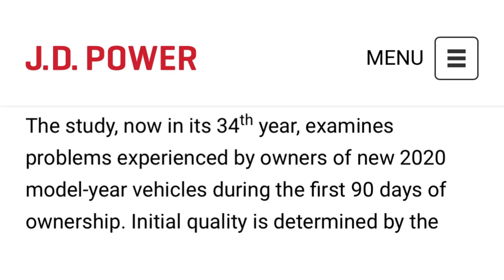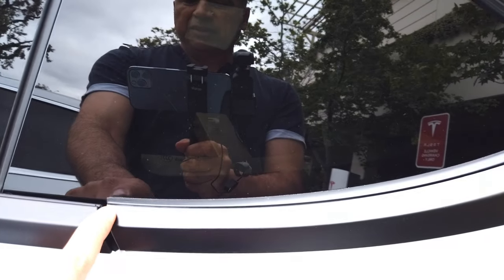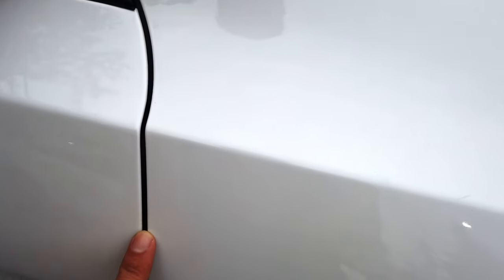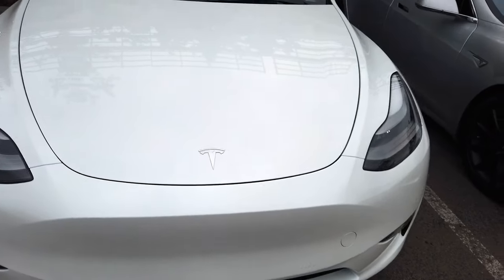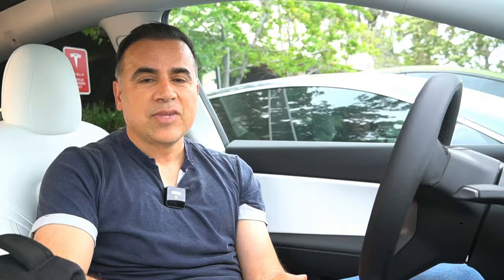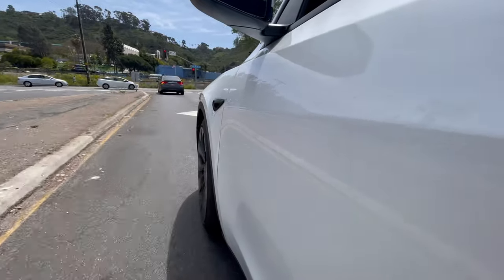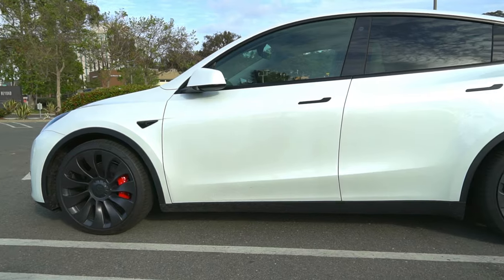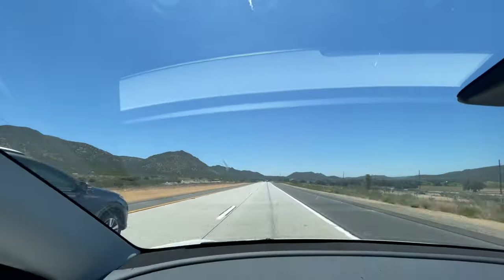Common mistakes to avoid when buying a Tesla.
Today I bring you 5 things to keep in mind when test driving the Tesla Model Y.
I am making this series of videos regarding our Model Y Performance experience from an owner's perspective. As always, in this video I try to talk about the things that may make or break your decision to get a Tesla, in this case a Model Y.
We have had our Model Y Performance for a bit over 3 months and about 3300 miles. The Model Y hasn't had any issues. But reflecting on the whole experience, I realize that we might have made some mistakes when we had our test drive.
 We overlooked aspects of the Model Y. Things that are very important because when you actually own the car, some of these issues start to surface.
Number 1: test drive the Model Y during broad daylight. This will allow you to actually inspect the craftsmanship of a Tesla vehicle to make sure you are ok with it. Is Tesla a true luxury vehicle? I don't think so. It is a premium experience but comparable cars from other premium brands offer better finishes and detailed craftsmanship. In my experience makes like Lexus, BMW and Audi exhibit better build quality. Our Model Y is plagued with panel gap inconsistencies, misaligned doors, etc. The suspension on our Model Y is very firm and the lack of a liner to cover the sunroof doesn't help with the noise inside the cabin.
Number 2: Test drive the Model Y during the hottest time of the day. If possible, maybe between noon and 3 pm. Remember that one of the issues that I have with this car is the amount of light and or heat that comes through the massive sunroof. It may be a little harder to make an appointment for a day that is both sunny and hot but doing so will allow you the opportunity to experience the sunroof in the worst possible conditions to see if you are ok with it.
Number 3: drive it on as many different types of roads as possible. The Model Y, especially the Performance, because of its lower suspension and bigger wheels, is known to have a bumpy ride. So make sure you not only get on the freeway but also drive it on bad roads which we don't have any shortage of in California.
Number 4:  drive a demo vehicle that is similar to the one you plan to order. That will give you a better idea of what the car will feel and look like. The ride quality of the Model Y is affected by the tire package that you pick. Another good option is to test drive different wheel sets to see if you find the 19" more comfortable than the Model Y with 20" or 21" inch wheels.
Number 5: make it a long test drive! Test drive the Model Y for as long as you can.A great option is to rent a used Model Y on Turo. Turo is an app where you can rent cars directly from owners. You can rent a Model Y for around $140 dollars a day. It is not cheap but trust me, it will give more time to get a feel for what the vehicle really is. The link to Turo:

I don't think I have ever test driven a car for longer than an hour and I think that could be a mistake to base your decision to buy a new car on such a brief experience. Especially when it comes to test driving a Model Y, particularly if you have never experienced regenerative braking, the scarcity of physical controls and the huge touchscreen that controls a lot of the car functions. In our case, the unique experience distracted us from paying attention to other aspects of the car that are very important when you own a vehicle long term.

And lastly, like I mentioned in the beginning, this car has been a blast to drive for the first 3 months. No complaints, no buyer's remorse and it still brings a smile to my face when I drive it on weekend getaways. We haven't had any service calls or any issues with it. We have put over 3300 miles in it and have paid less than $200 in charging fees. We are still thinking about getting a home charger, tinting the sunroof and I'll let you know when I do any of this.

Use my referral link to receive 1,000 FREE Supercharger miles with the purchase and delivery of a new Tesla car, or earn a $100 award after system activation by purchasing or subscribing to solar panels